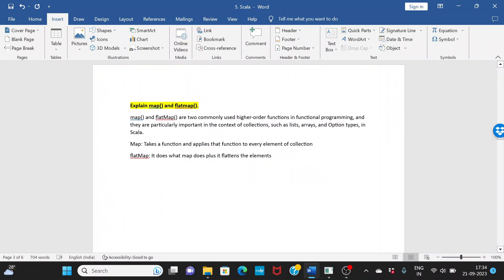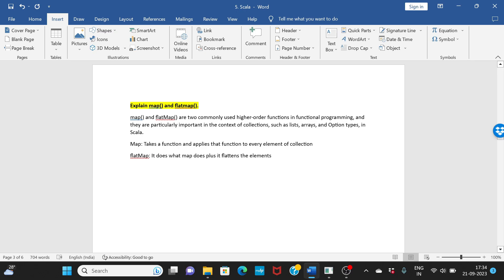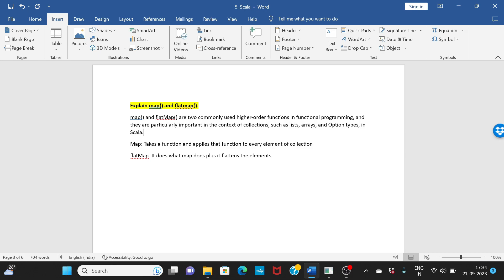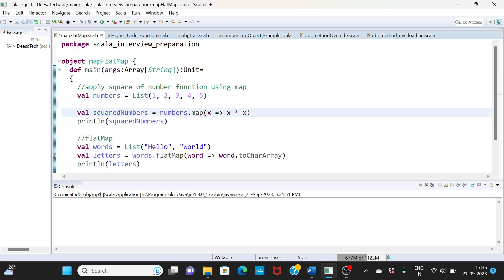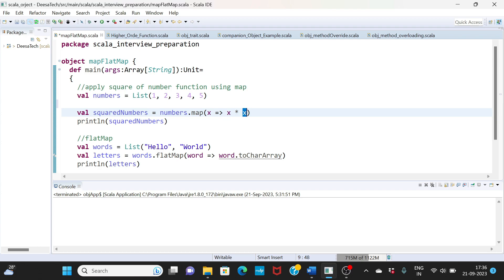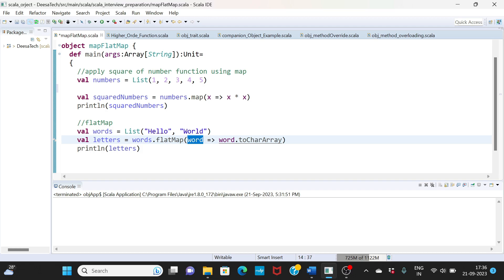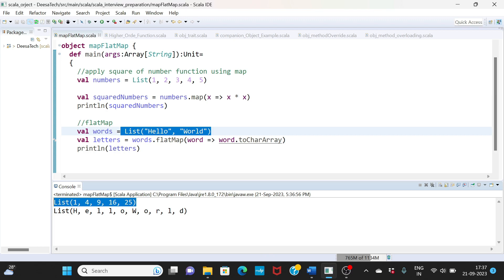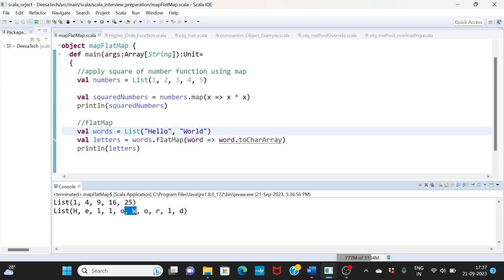map() vs. flatMap() in Scala: Key Differences Explained for Your Interview!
map() and flatMap() are two commonly used higher-order functions in functional programming, and they are particularly important in the context of collections, such as lists, arrays, and Option types, in Scala.
Map: Takes a function and applies that function to every element of collection
flatMap: It does what map does plus it flattens the elements